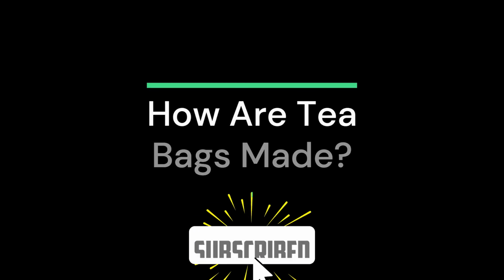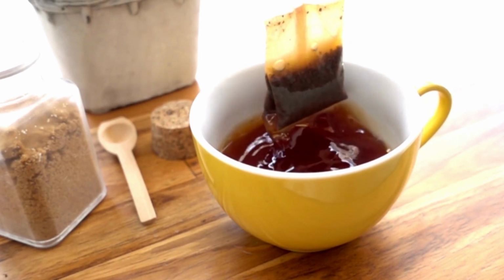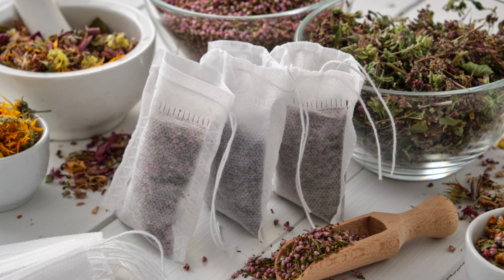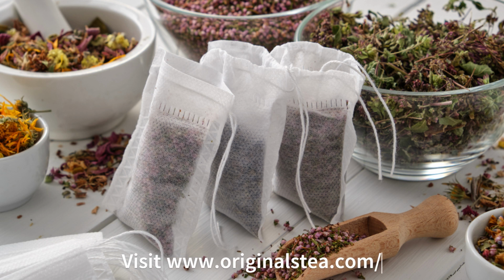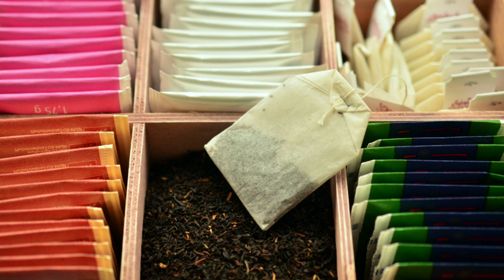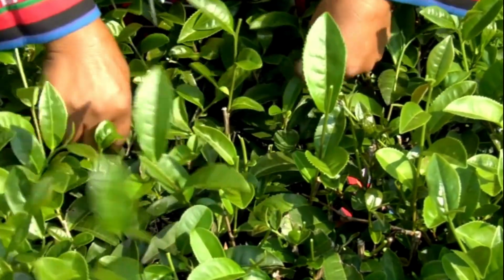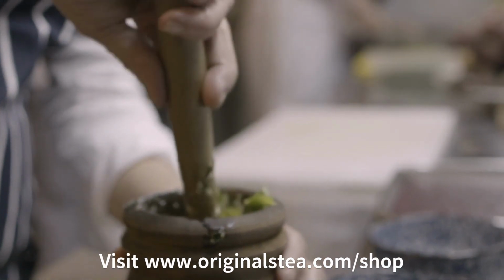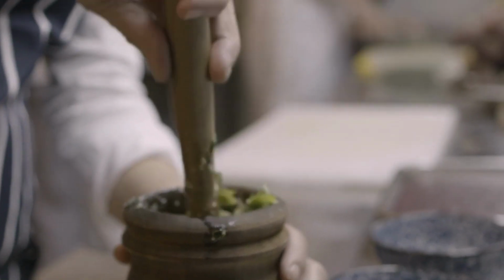How Are Tea Bags Made?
Tea leaves are made from the leaves of an evergreen shrub named Camellia Sinensis. The leaves of the plant are harvested time to time and subjected to many mechanical processes before finally getting made into the tea leaves that you use. Tea is the second most consumed beverage in this world, right after water. The ever-growing demand for tea leaves is continually forcing the tea makers into making tea accessible even more to consumers.

Teabag is perhaps one of the most fascinating and most popular forms of serving tea around the world. The ease in brewing a cup of warm tea using tea bags is unparalleled. Teabags are also extremely portable and are therefore used for serving tea almost everywhere. A cup of warm water and a tea bag is all it takes to make your day beautiful.

How are tea bags made? Teabags containing various types of tea leaves are manufactured in factories using different mechanical processes. Teabags are generally made of filter paper or micro plastics and have varieties of tea leaves. Teabags are of great commercial interest because of its simplicity and portability.

Teabags are manufactured in the same process as tea leaves are manufactured. The difference lies in the final steps as expected. To understand the process of teabag manufacturing, you need to know how tea is manufactured.

Plucking

Fresh tea leaves are first pluck from the tea plant (Camellia Sinensis). Manual plucking of the tea leaves is still preferred in most parts. However, machines with similar efficiency are commercially available for use.

Withering

The next process in the manufacturing of tea leaves is withering. Traditional withering practices call for manually spreading the leaves in thin layers and exposing them to the open air for 18-20 hours. Modern factory places the leaves in troughs, perforated drums, or tunnels and exposes them to mechanical blasts of hot air. This process oxidizes the polyphenols, or tannins, the primary active ingredient, and turns the tea leaves a coppery color.

Crushing

The next step is crushing. Tea leaves are crushed either manually with hand or using rotors known as rolling machines. The tea leaves are crushed depending upon the grade to be manufactured. White tea is crushed the least while black tea the most. This is because grinding tea exposes the tannins to atmospheric oxygen which oxidizes the leaves. Oxidation level determines the grade manufactured and is therefore carefully monitored.

Drying

Tea LeafThe following step is drying. Tea leaves were traditionally dried by exposing the tea leaves layer by layer into direct sunlight. The sun-drying method, although old, is still used in many places. Companies nowadays use either hot air blowing machines or hot pans over which tea leaves are placed.

Black tea is dried the most, which gradually brings forth the characteristic black color. It is usually exposed to hot air machines which lock in the aroma and flavor. Drying time determines the grade manufactured and is therefore appropriately maintained. Black tea is followed by oolong tea, which is followed by green tea and then by white tea.

Milling

The next step is milling. The dried tea leaves are transferred to mill rooms, where tea leaves are cut into different sizes. After the tea leaves are broken into pieces, it is passed through sieves with different sizes and arranged accordingly. Teabags usually contain tea leaves of smaller sizes.

Blending

Tea Blend 2The following step is blending. Tea leaves are then mixed to provide necessary tones and flavors to the mixture. Tea leaves are blended to ensure a particular blend provides the exact flavor and infusion quality. Additionally, tea leaves are exposed to different flowers and fruits which make up the blended teas.

Measuring and Packing

Tea bags made 5The following step involves measuring and filling the tea bags. The tea leaves are arranged according to different sizes and fed to the machine, which holds up the exact amount of tea leaves to be provided into the teabag. Two large rolls of filter paper are fed over and under a conveyor belt. Leaves are then poured into the conveyor belt which takes up the contents to the lower filter paper.

The upper layer of the filter paper is lowered gradually, and the tea leaves get sandwiched into the two filter paper layers. A conveyor belt moves the three components to a heat-sealing drum fitted with an indentation pattern. The drum seals the paper on the designated lines.

The sealed paper then continues along a conveyor belt until it reaches a perforation blade that cuts the pieces into precise squares. After a string and tag are stapled to the bag, they are dropped into pre-printed boxes.

This completes the process of manufacturing tea bags commercially.